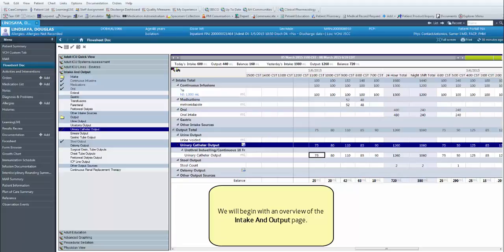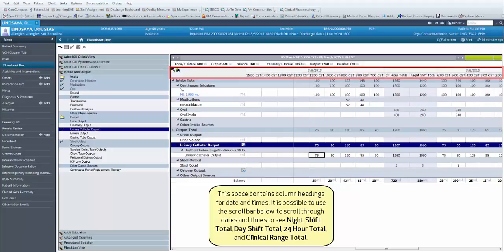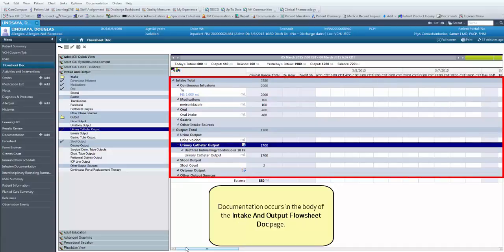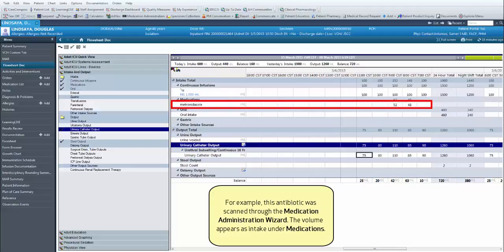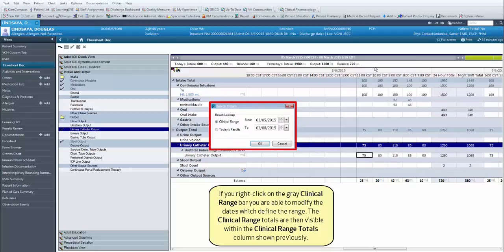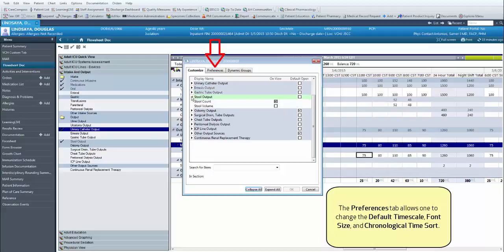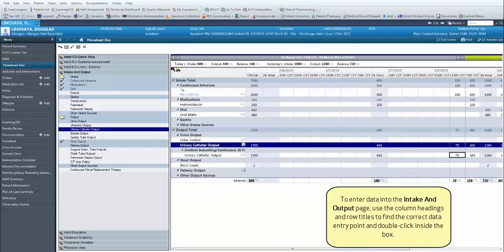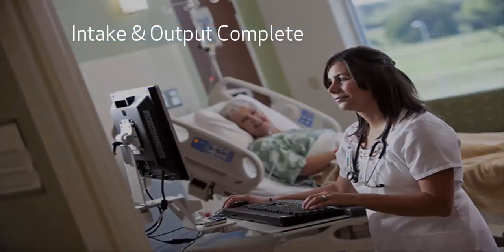Acute RN Basics - Documenting I&O's v1 DL 8.21.15